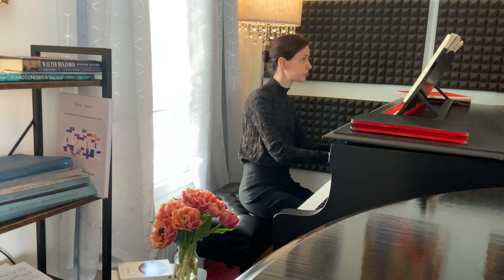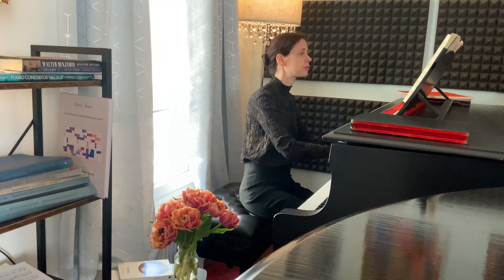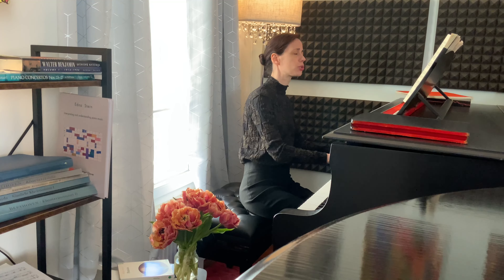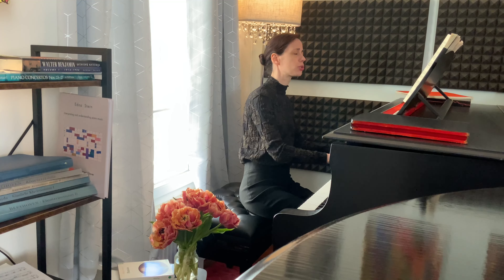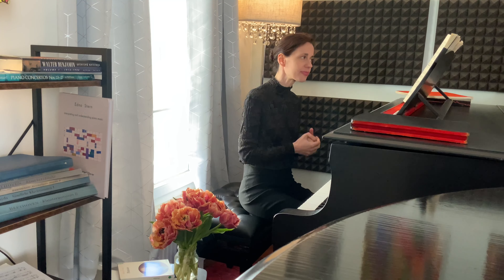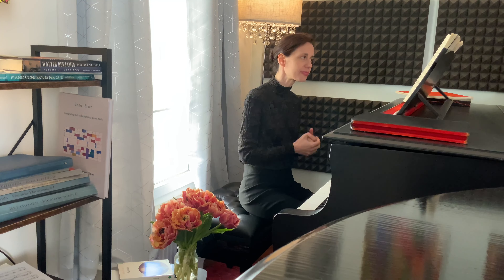Edna Stern talks Bach Fugue No. 5 BWV 850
Bach's Book of zen release on AudioNote Music on 31.03.23 together with my book: Interpreting and understanding piano Music - Bach’s Well Tempered Clavier. En français: Interpréter et comprendre la musique - Le Clavier Bien Tempéré de Bach, sur Amazon.fr.

To order Bach’s Book of zen CD:

To order the book